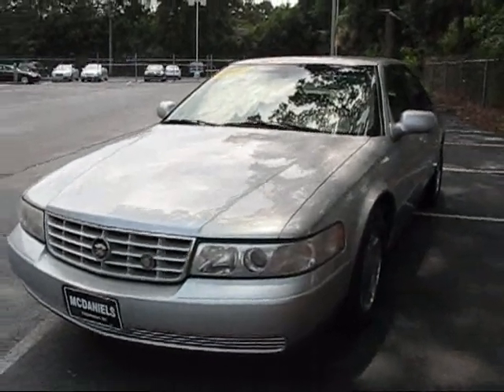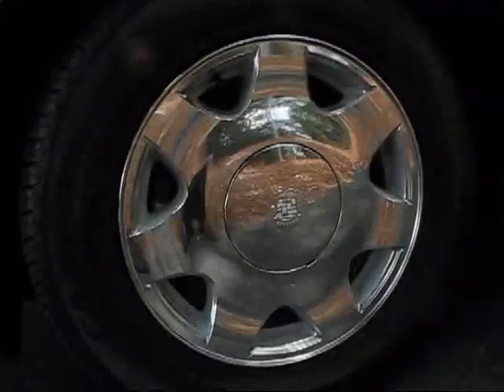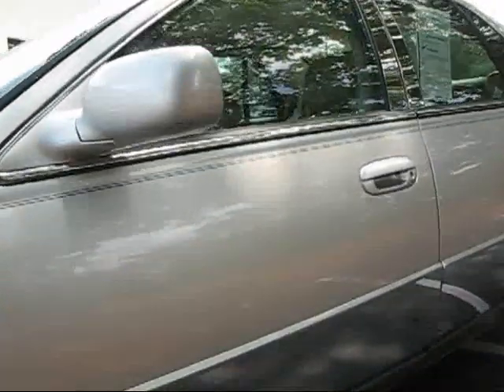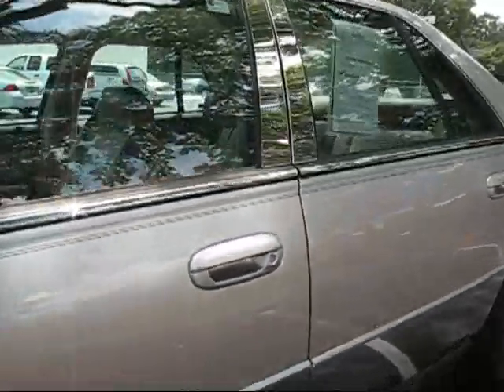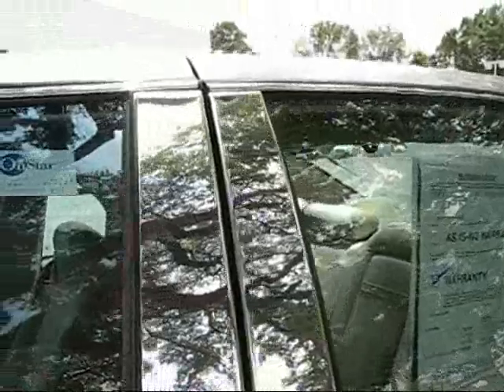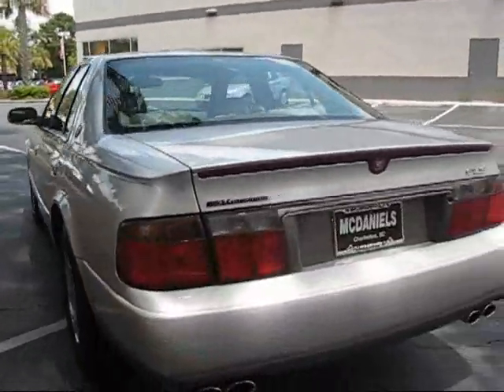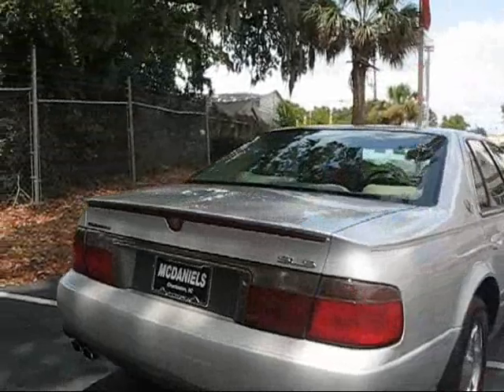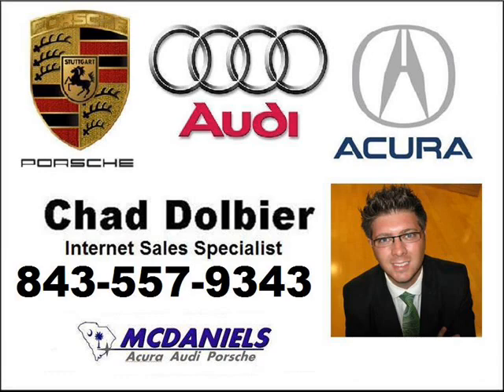SLS Seville.wmv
Year: 2001
  VIN: 1G6KS54Y91U105620
  Stock:  10065A
  Make:  CADILLAC
  Model:  Seville
  Style:  4dr Luxury Sdn SLS
  Engine:  8 - CYL.
  Cylinders:  8
  Transmission:  AUTOMATIC
  Mileage:  74,388
 Condition:  PRE-OWNED
  Exterior:  GRAY
  Interior: GRAY